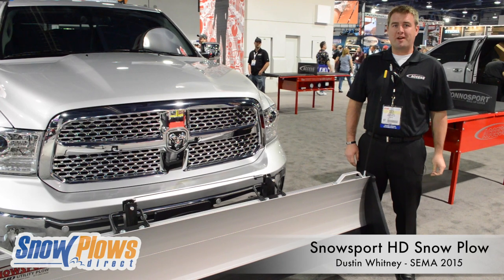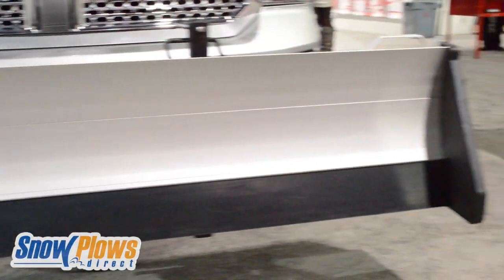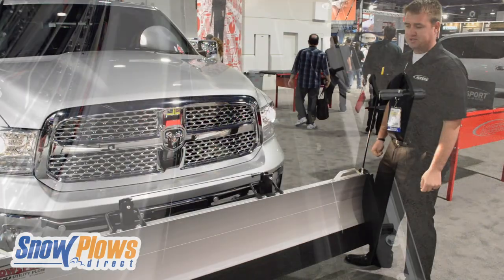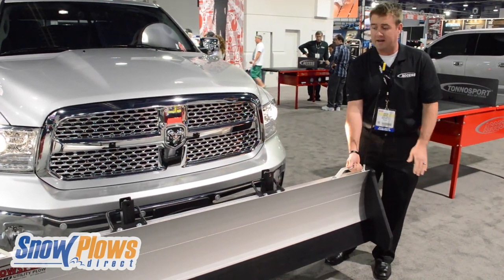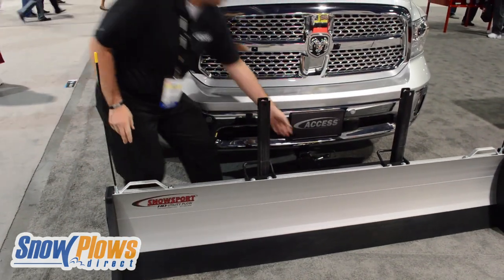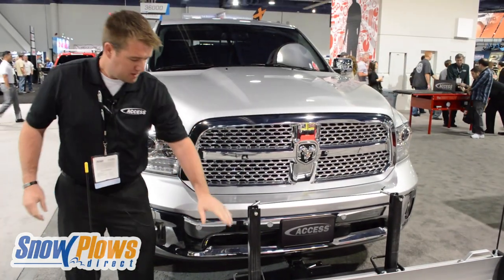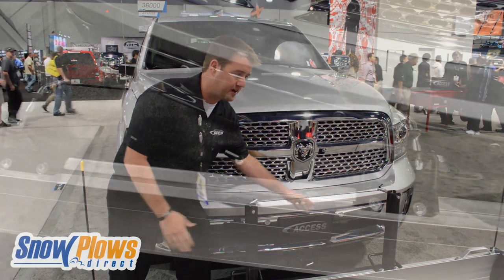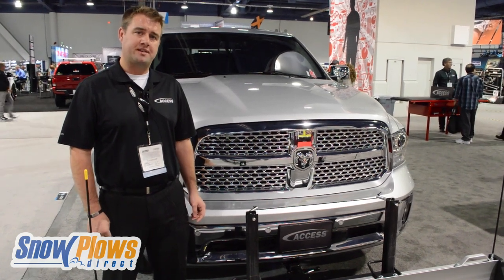Snowsport HD Snow Plow - SEMA 2015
Snowsport HD Snow Plow available at